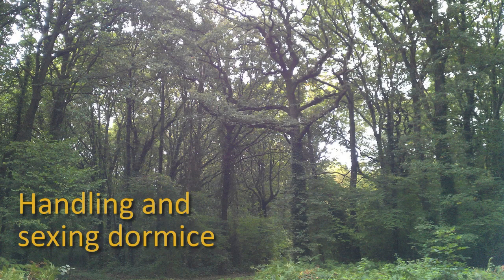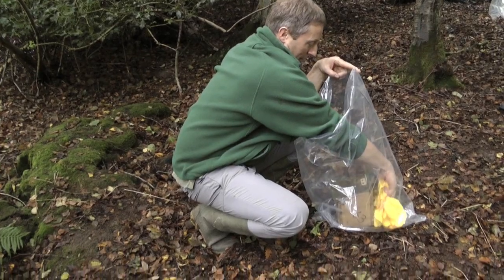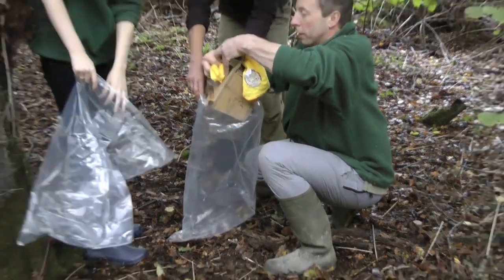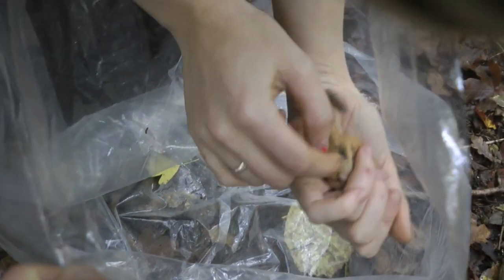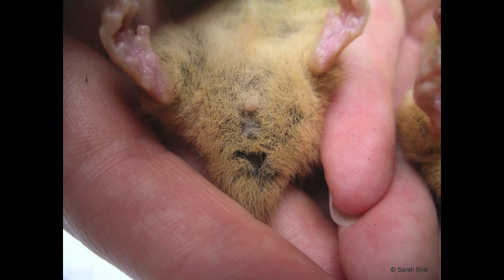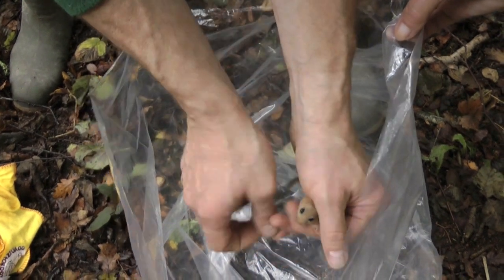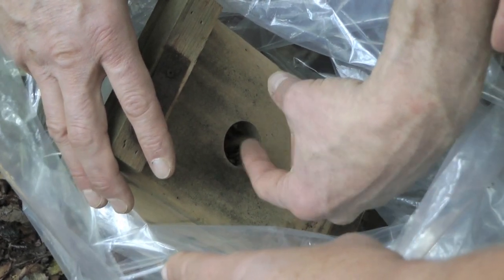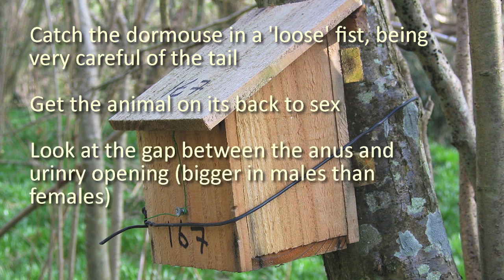How to handle and sex hazel dormice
Instructional video by People's Trust for Endangered Species (PTES) for trainee/licenced hazel dormouse monitors on how to handle and weigh animals during a box check for the National Dormouse Monitoring Programme.

Please note that it is illegal to disturb dormice and a licence is required to check dormouse nestboxes.